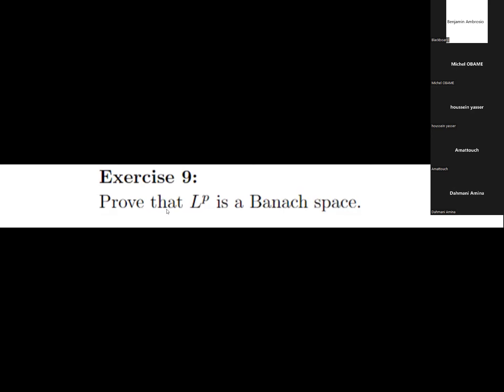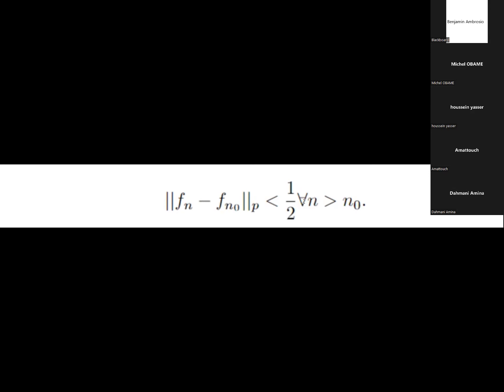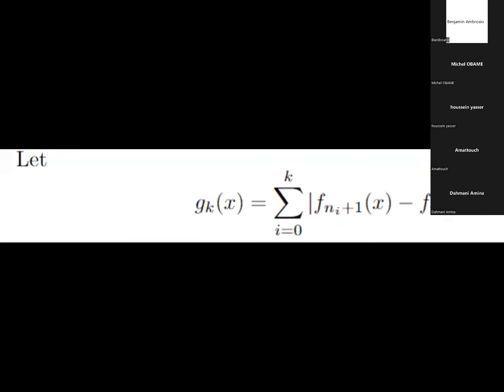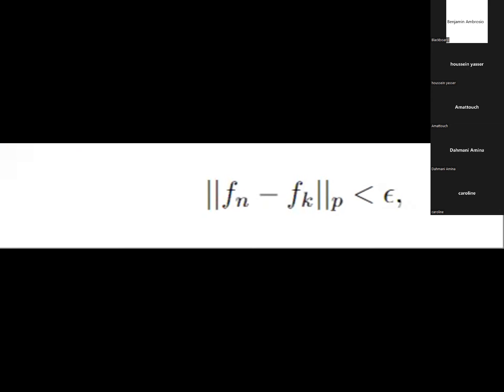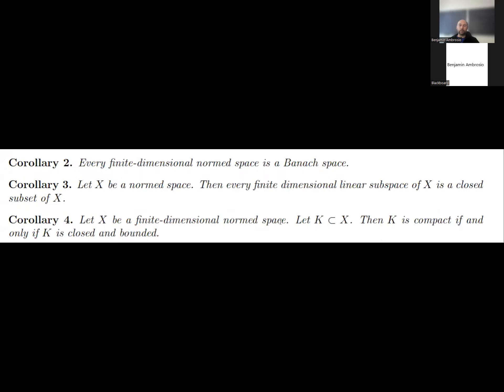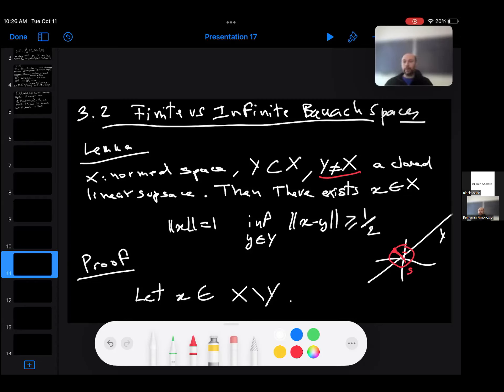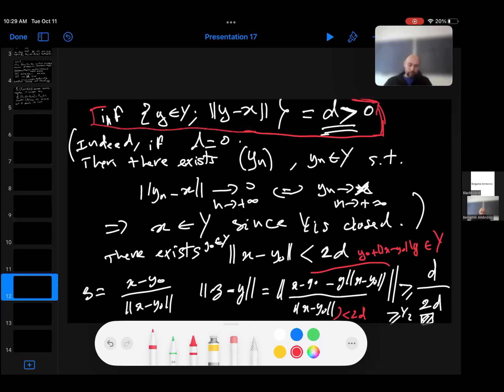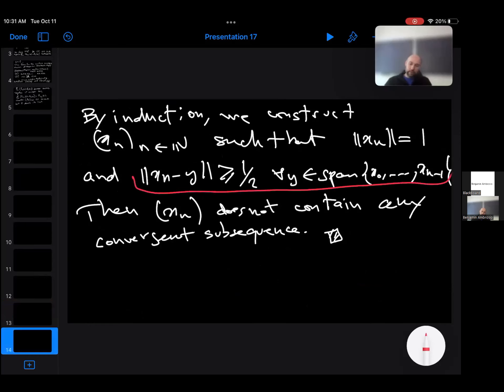Functional Analysis Lecture 6 (Lp Spaces are Banach);Not compactness of the Unit Ball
Part of the lecture 6 of the course of Functional Analysis for the students of the international Master in Mathematics-year 1 of Le Havre Normandie University. This course is opened to an international audience in the context of a COIL partnership program with The Hudson School of Mathematics